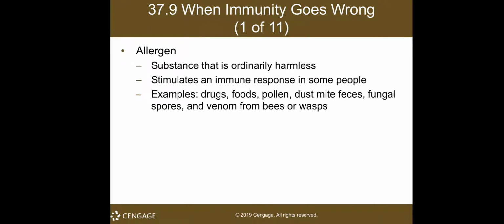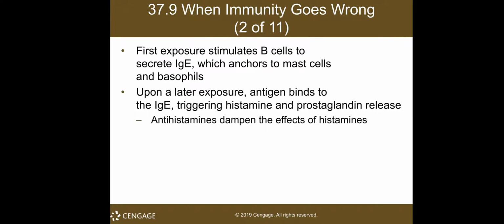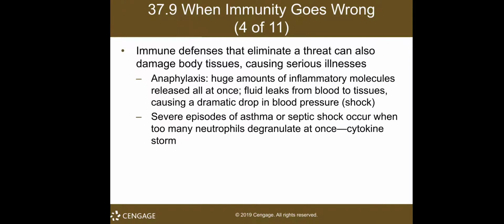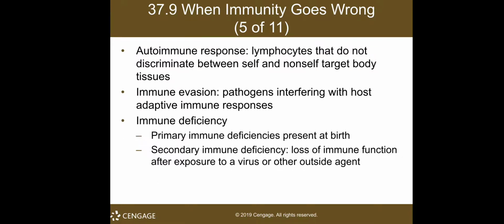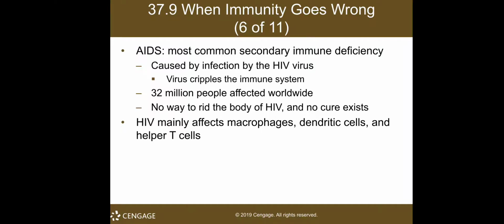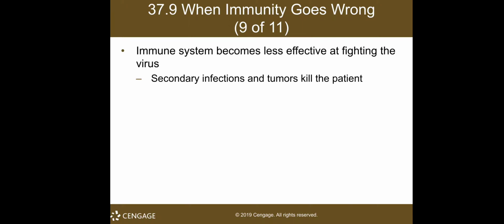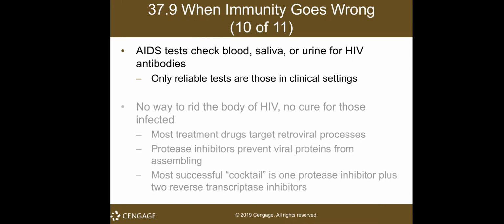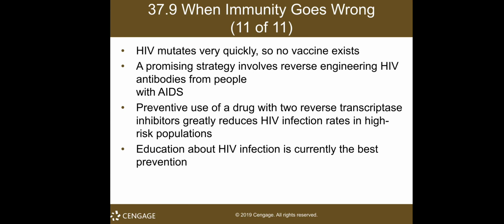Immune System part 5